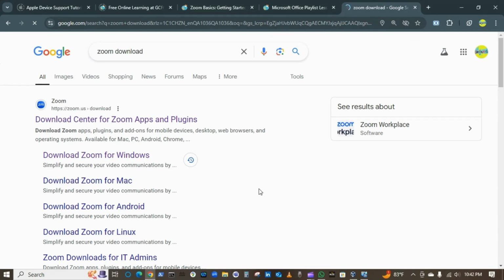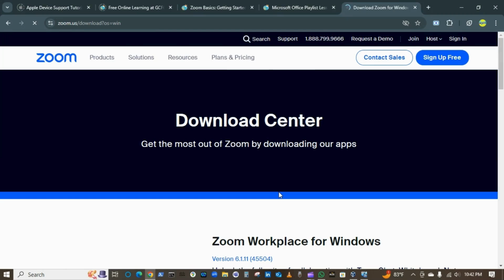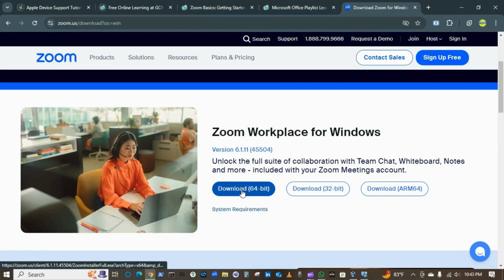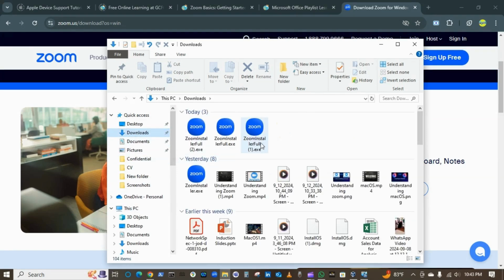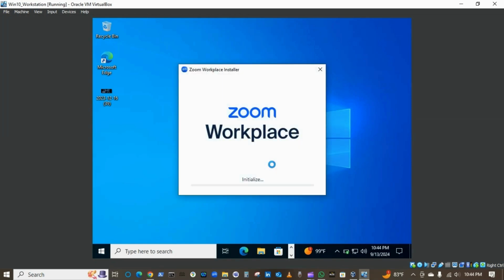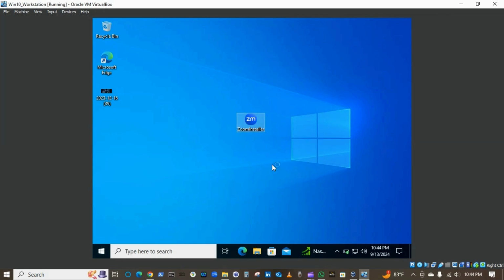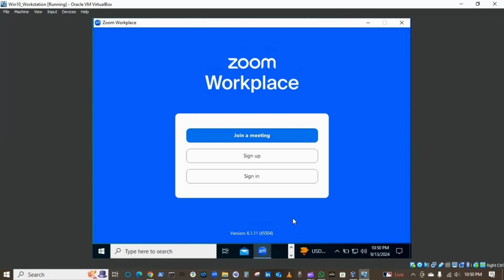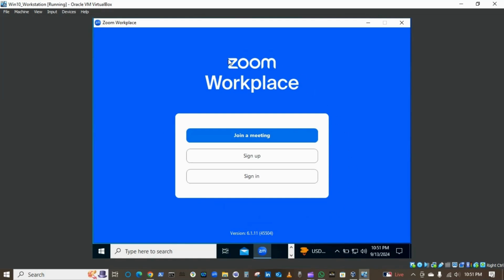Download and installing Zoom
In this video I show you how to download and installing Zoom on Win 10 computer.

1080P WEBCAM FULL HD WEB CAMERA